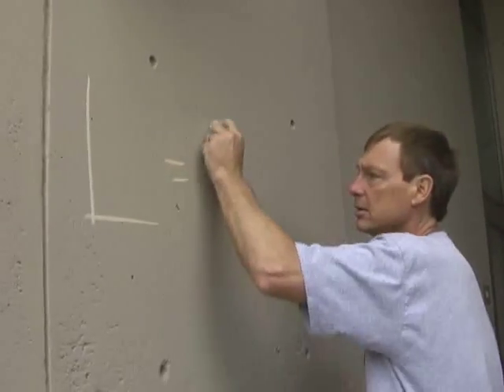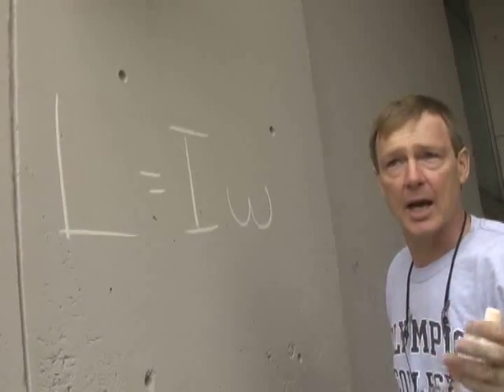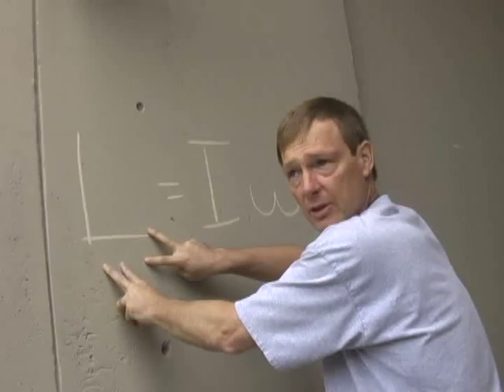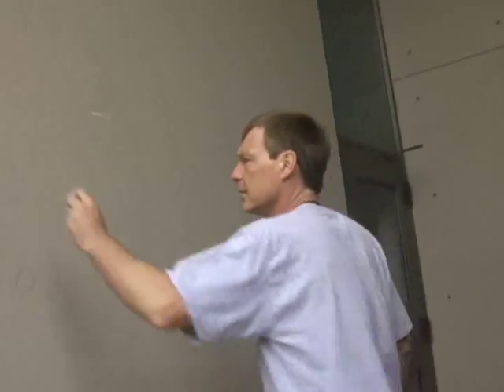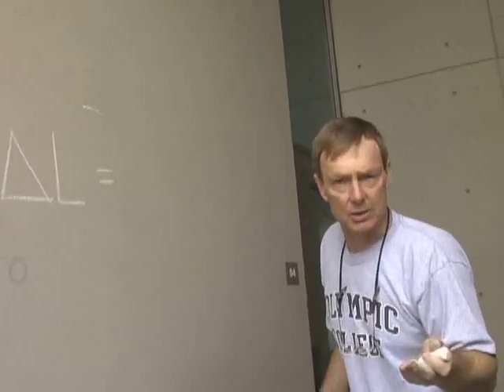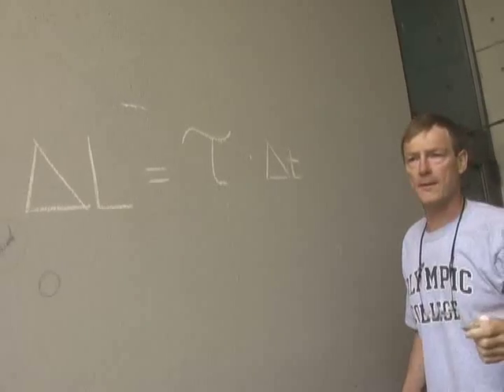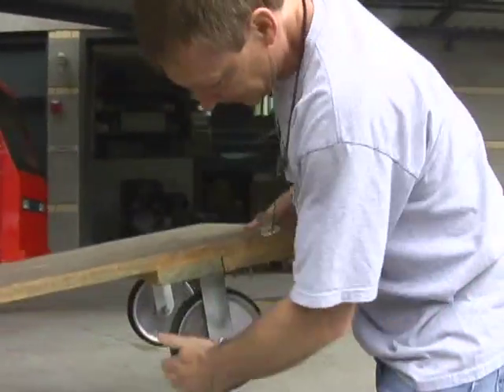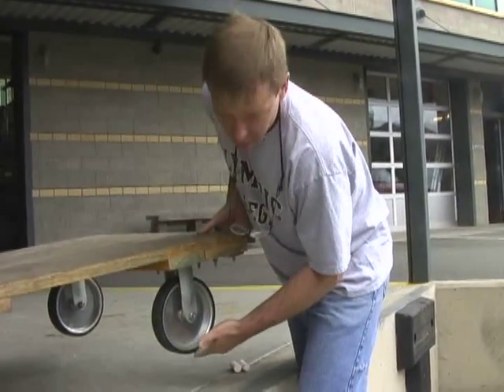Physics III H1_ Conservation of Angular Momentum and Angula